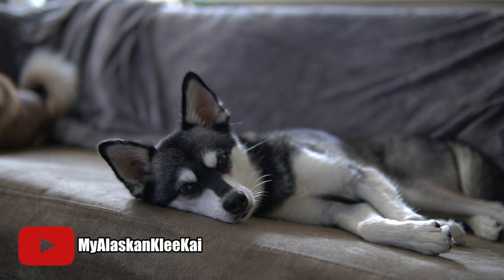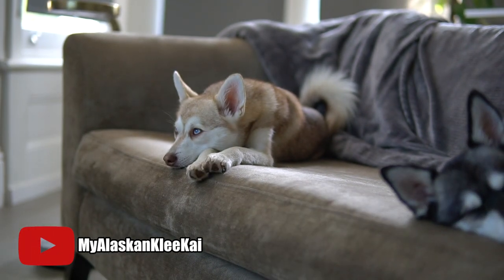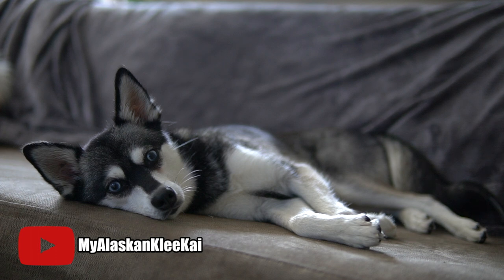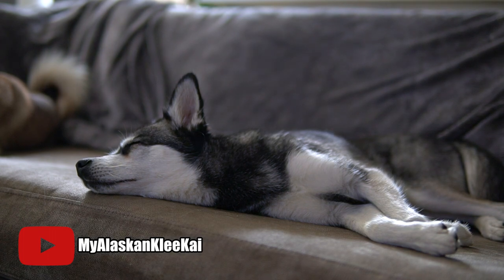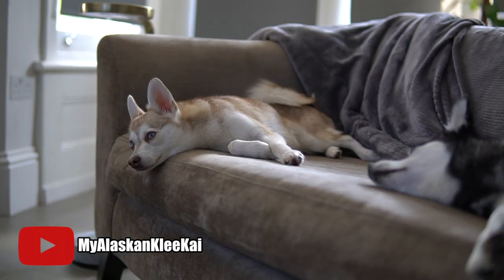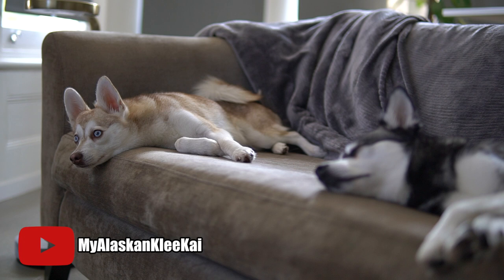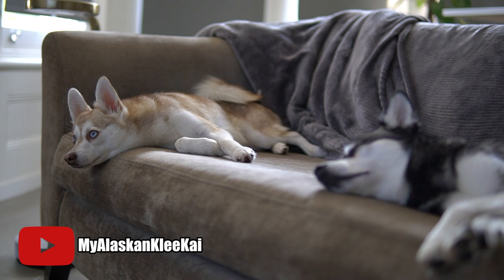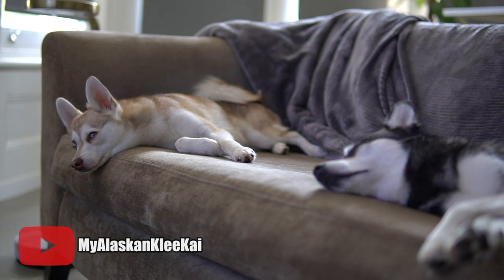Alaskan Klee Kai price: How much do these 'Mini Huskies' cost?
The Food We Feed Copper & Skye:

In The UK:

Best Dry - Pure Pet Food
Best Raw - Naturaw

In The USA:

Best Kibble - UnKibble

Products For Small Dogs Like Copper/Skye:

Collapsible Dog Crate Option #1
Best For Separation Anxiety
Best Donut Dog Bed
Best Sofa Dog Bed
Best Orthopaedic Bed

Products Our Dogs Love:

Skye’s Sherpa Chair

Toys We Went Viral For:

Dancing Cactus
Optical Illusion Mat
Dancing Cobra
Dinosaur Lollipop

In this video, I discuss the average price of Alaskan Klee Kai based upon my experience getting my two Klee Kai Copper and Skye.